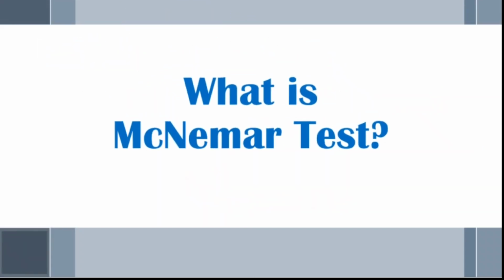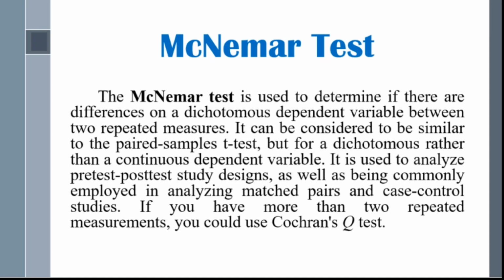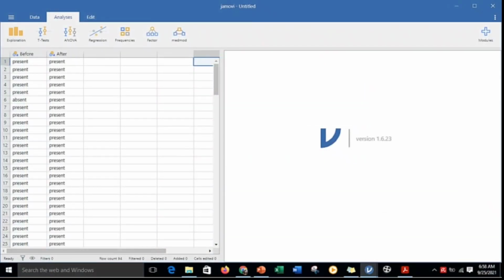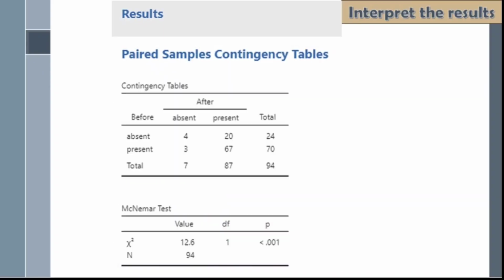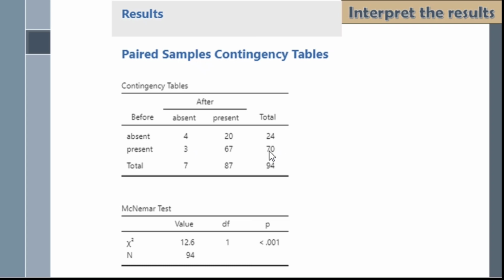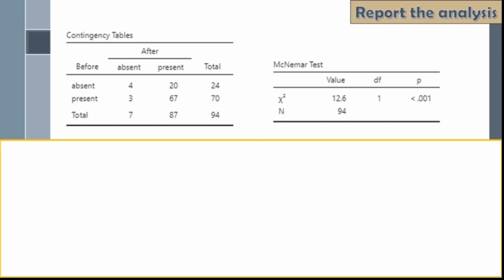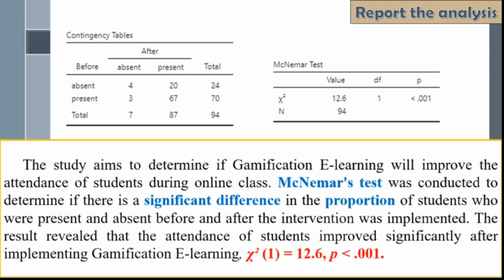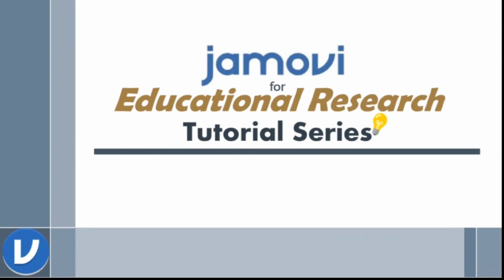Ep.12: MCNEMAR TEST | Jamovi for Educational Research Tutorial Series